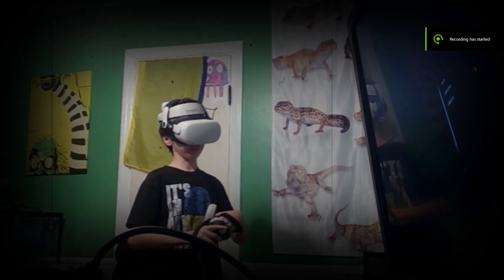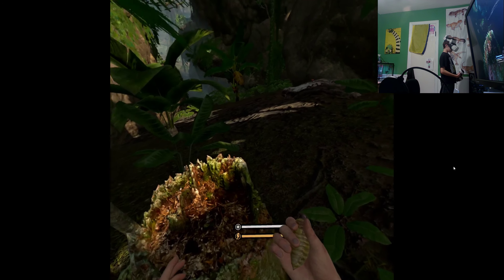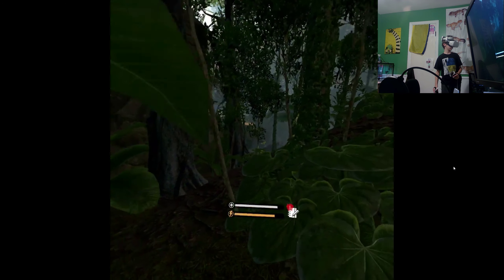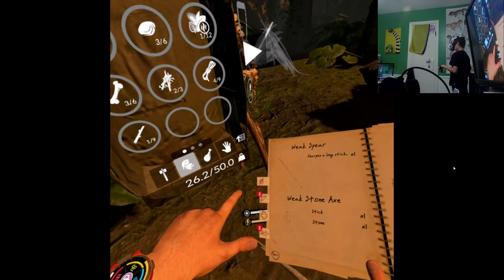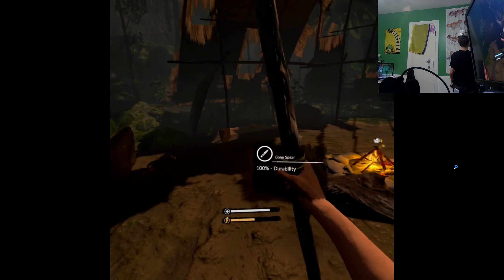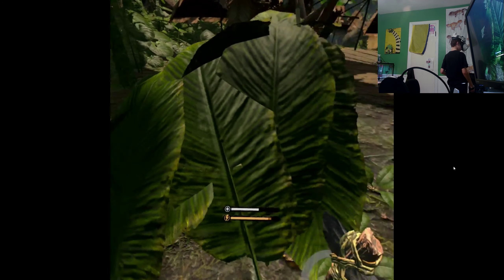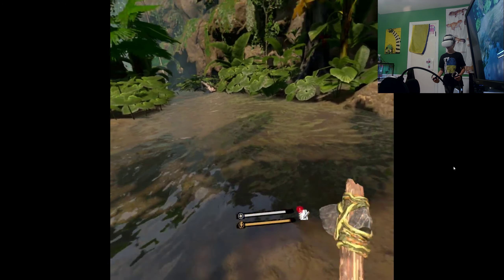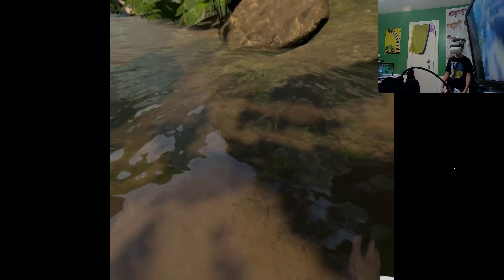hominido maek fiore | Green Hell VR | Trenasine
I maed two fires, a shelter and logs of funs